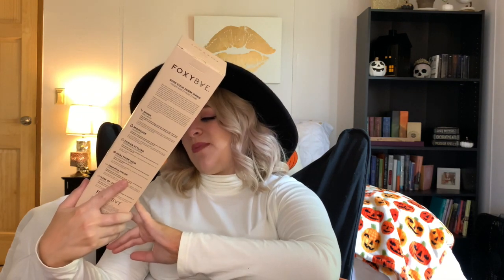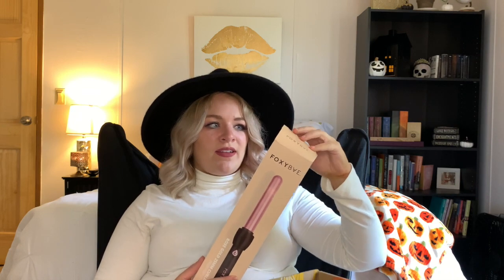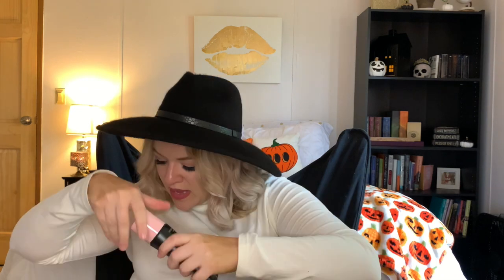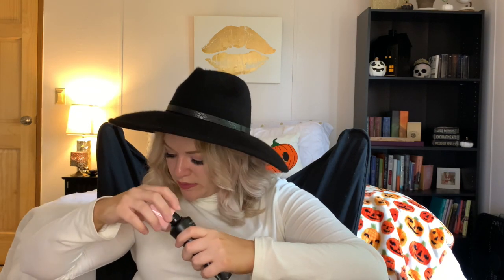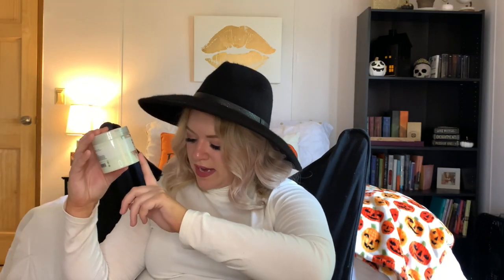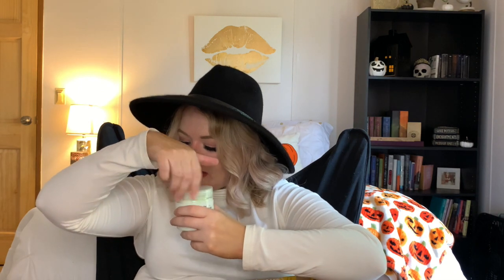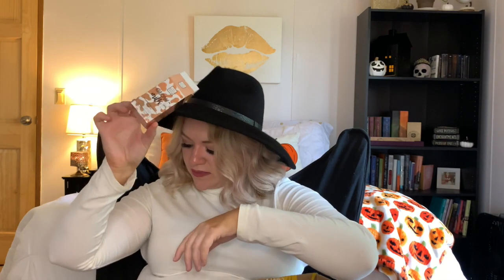FabFitFun Fall '20 Unboxing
Hello! It's that time again, it's time to unbox our FabFitFun! FFF is a quarterly subscription, or as I like to justify it, a treat for yourself every season! This season's Box is all about fall and is filled with feel-good products to make us feel our coziest. Valued at over $300, there's some classics in here as well as some fun new products to discover!

What did you receive in your FabFitFun? Let me know in a comment or just stop by & say hi 👋🏼

💄 Products mentioned:
- FOXYBAE 25mm Black Curling Wand with Rose Gold Colored Barrel, $99
- Anastasia Beverly Hills Clear Brow Gel, $22
- Erno Laszlo Pore Cleansing Clay Mask, $48
- 8 Other Reasons Runway Clip Trio, $32
- NatureLab Tokyo Perfect Repair Treatment Masque, $16
- The Beauty Crop Glow Milk in Blind Date, $19.50
- Nectar Sunglasses Blue Light Blocking Glasses in Brown Tortoise, $45
- Voesh New York Pedicure in a Box Duo - Pumpkin Spice, $20